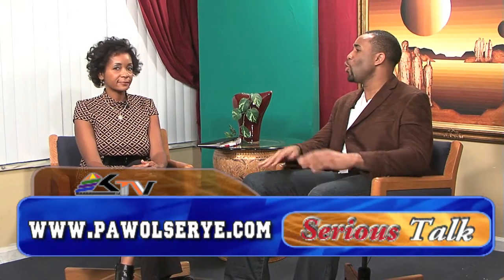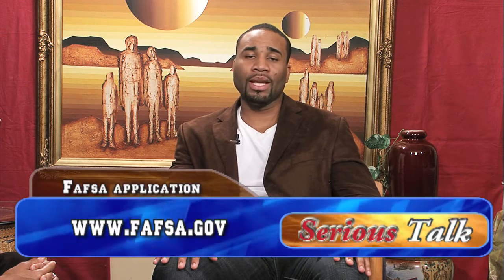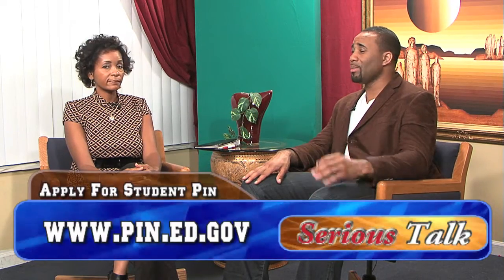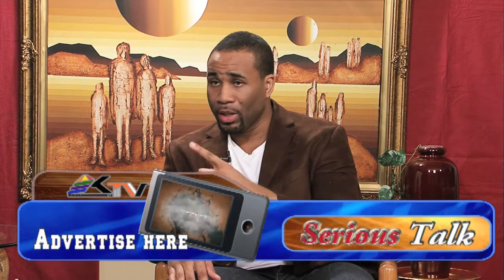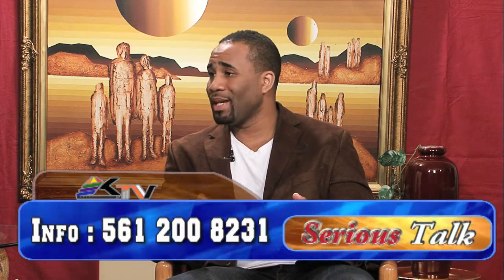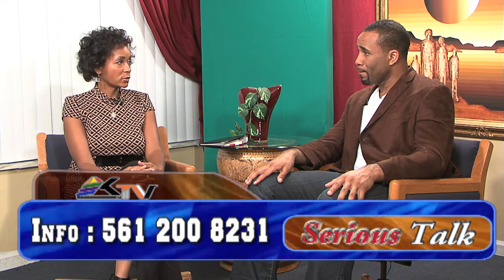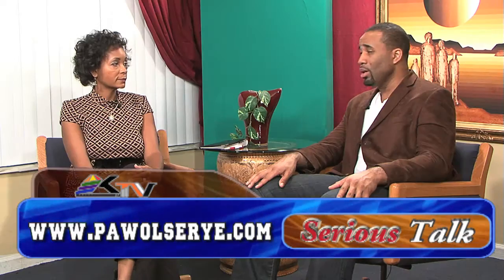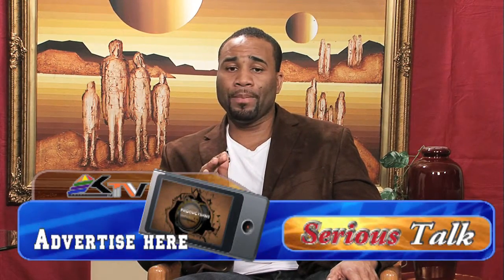Financial Aid TV Show Serious talk part 2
By kristal Film